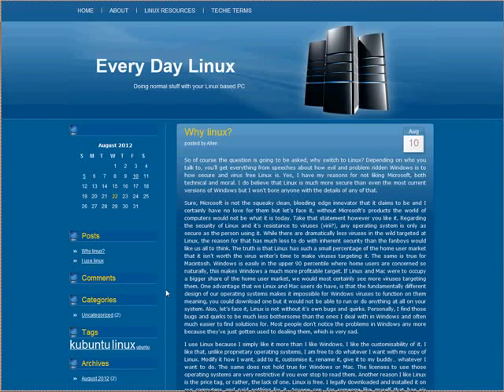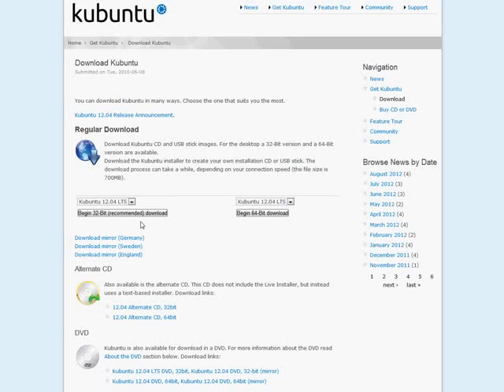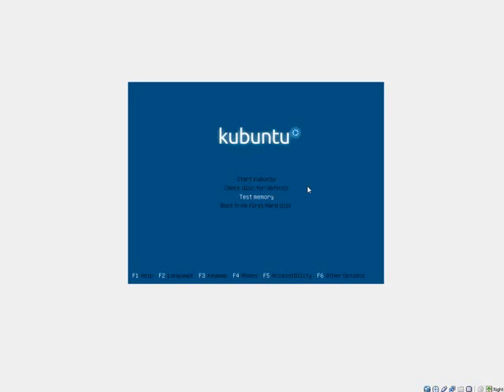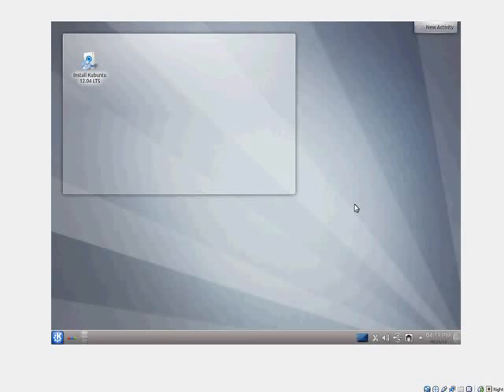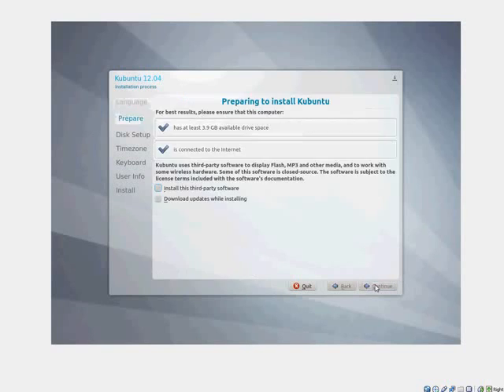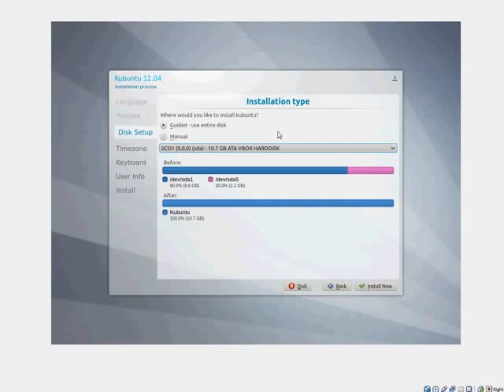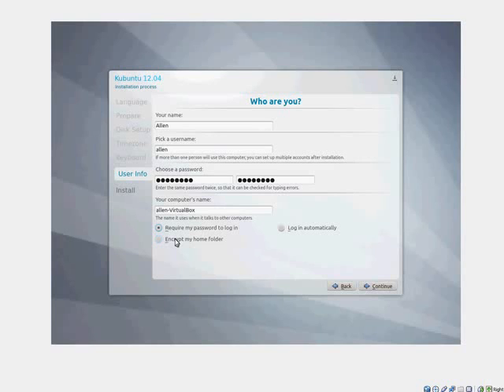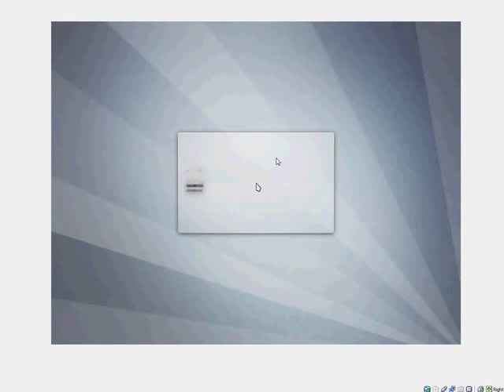Installing Kubuntu 12.04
I tutorial aimed at beginner to novice computer users. A walk through of a basic Kubuntu Linux installation.